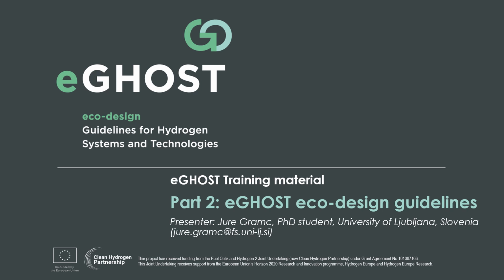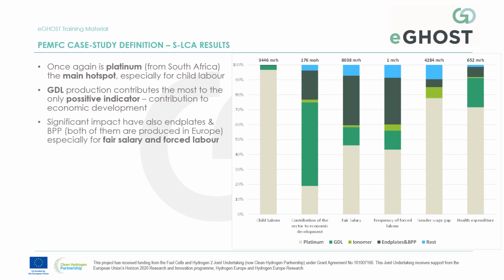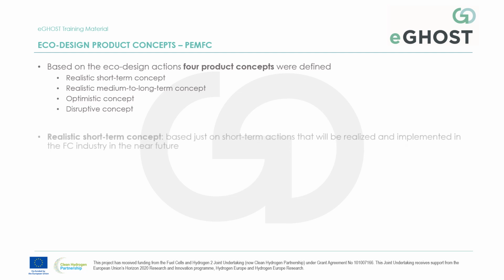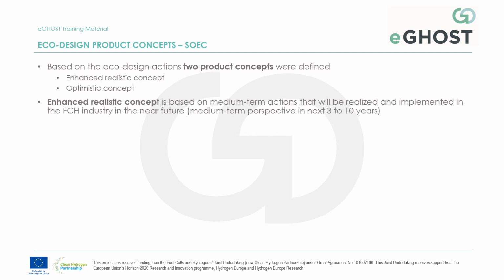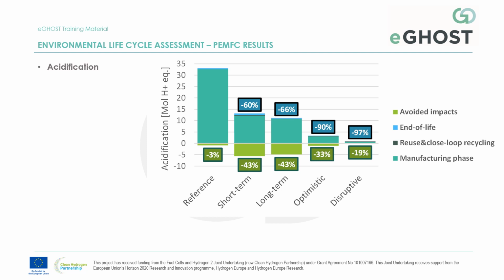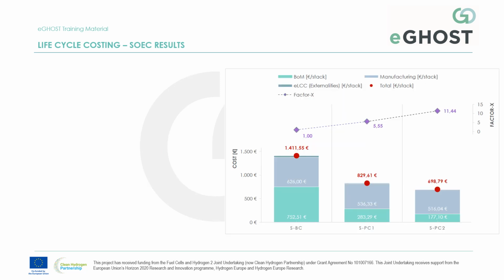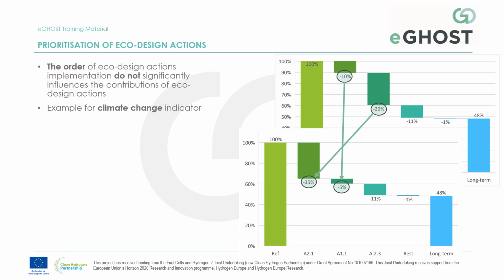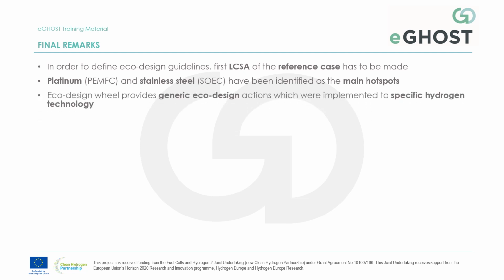eGHOST Spring School eGHOST ecodesign guidelines UL video